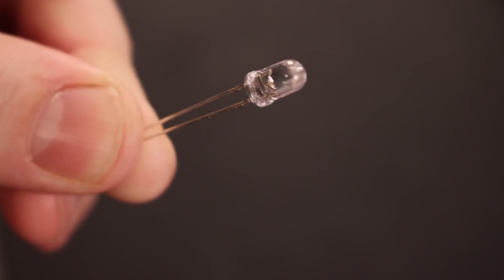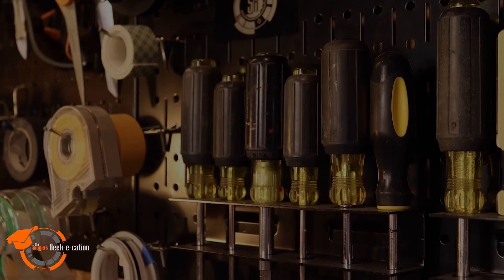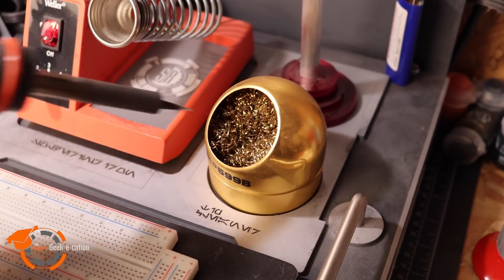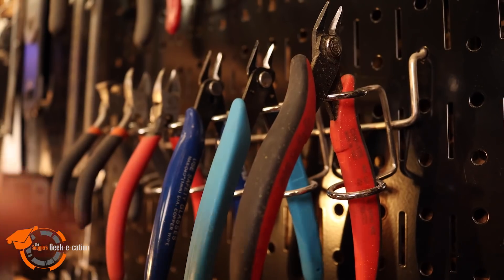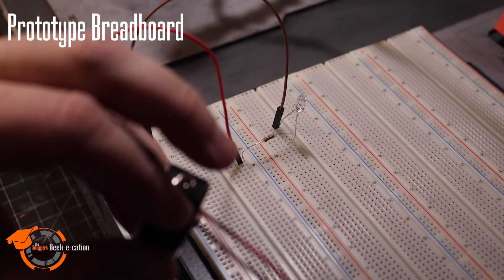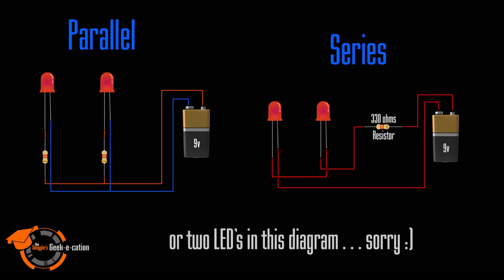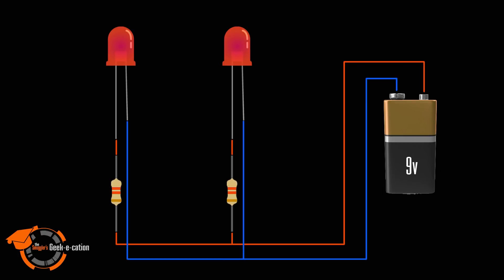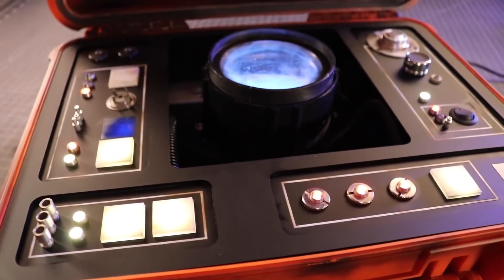Electronics Basics | Starter Tools & LEDs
Today we cover some electronic basics and get you started with some of the tools you need and cover some easy LED setups!

Here are a few resources for your electronics needs that we find incredibly valuable:

Soldering Iron & Station

Micro Cutters

Soldering Iron Tip Cleaner

Tip Tinner

Helping Hands with Magnifying Glass

Large Helping Hands (seen on our soldering station)

Soldering Wire

Breadboards Kit

Irwin Vise-Grip Wire Stripper

Automatic Wire Stripper

Klein Wire Stripper

330 ohm Resistor Kit

Resistor Assortment Kit

Pre-Wired LED (Built in Resistor - assorted colors)

Assorted 5mm LEDs

Red 20 AWG Wire

Black 20 AWG Wire